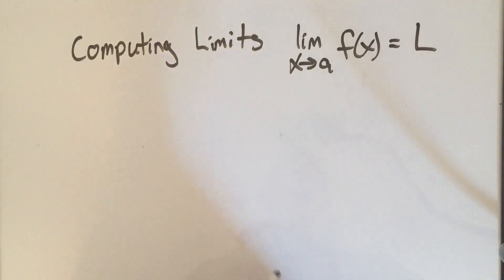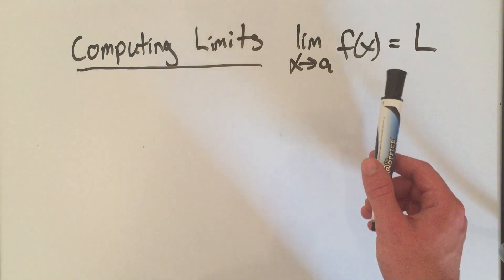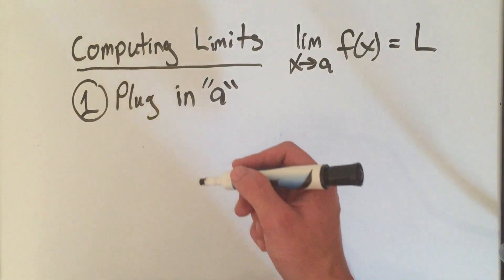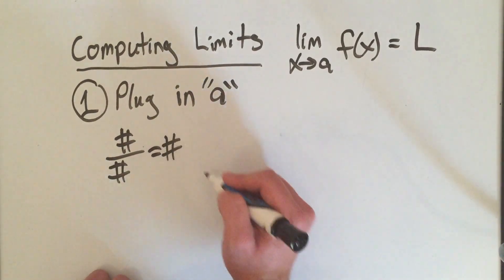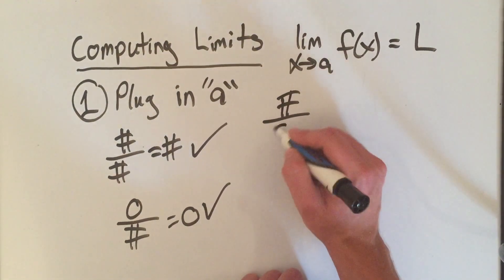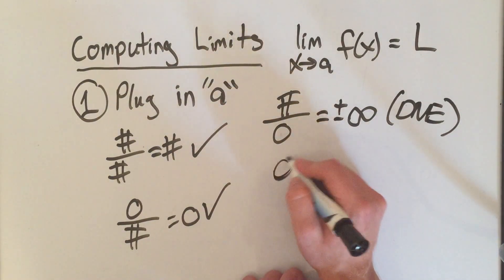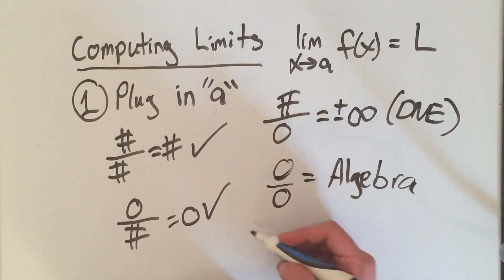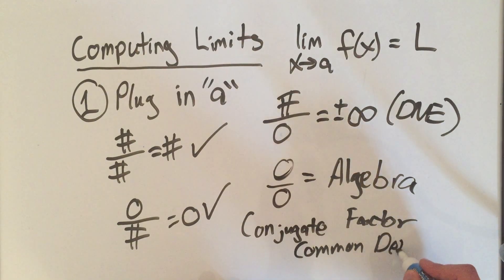Limits: Computing Limits (2 Minutes)